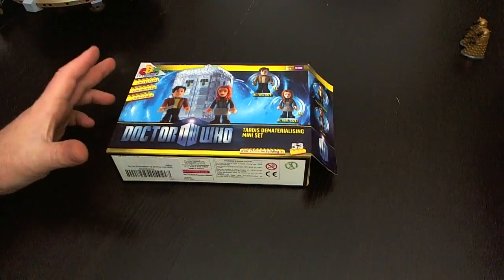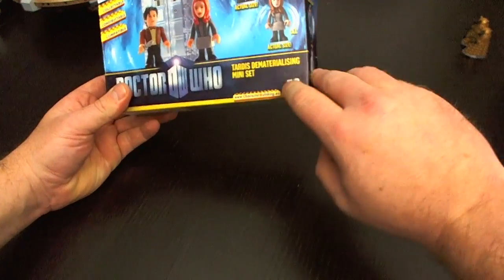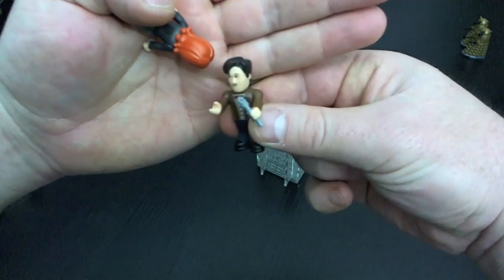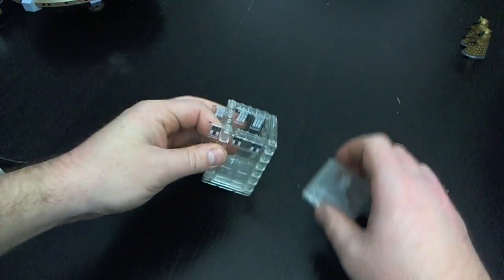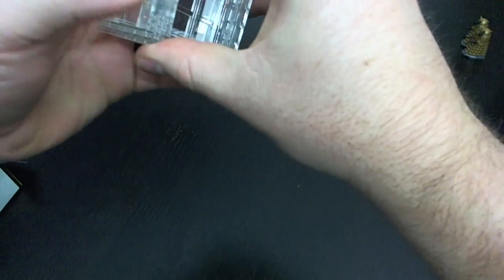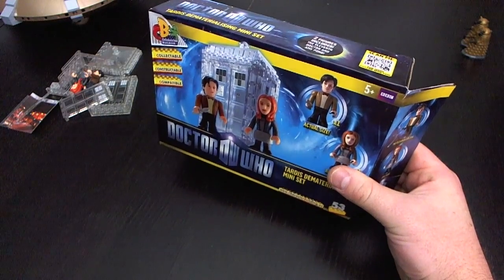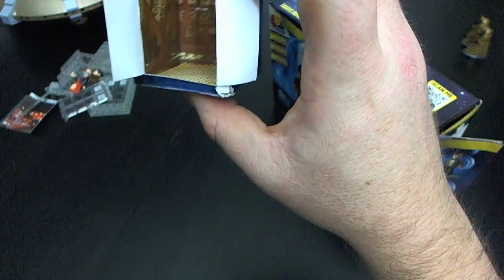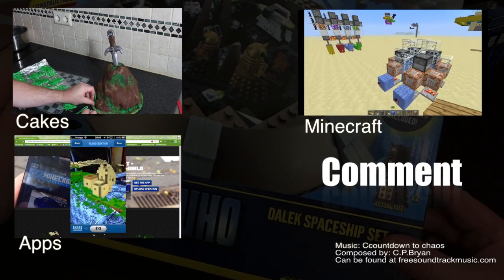Doctor Who TARDIS Mini Set by Character Building (Lego clone)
A quick review of the Doctor Who 'TARDIS Dematerialising'  Mini Set by Character Building.

Even though this is not lego it actually looks and feels exactly the same. its fully compatible with lego.

I really love these themed sets.